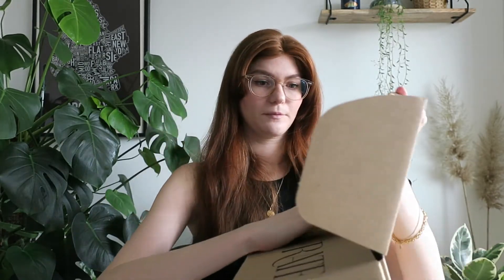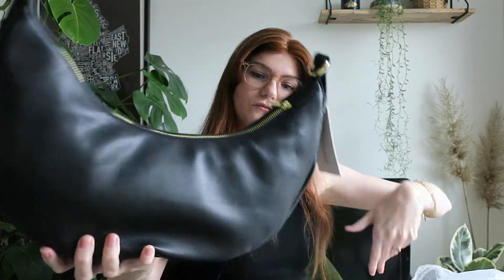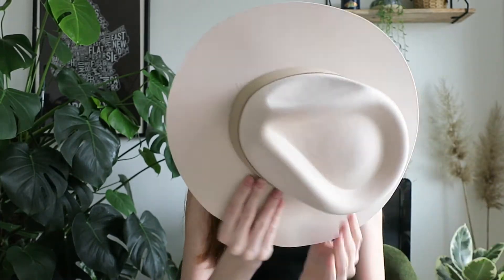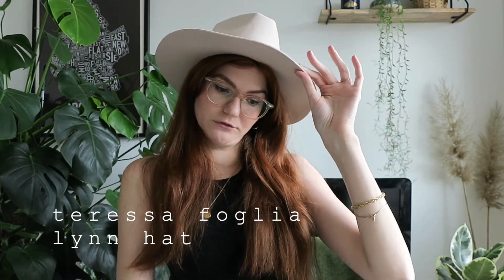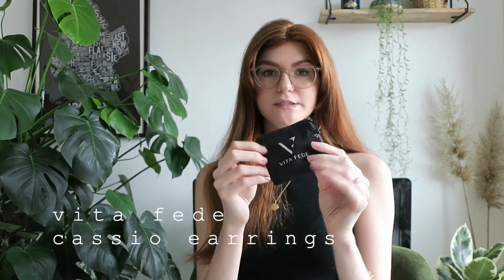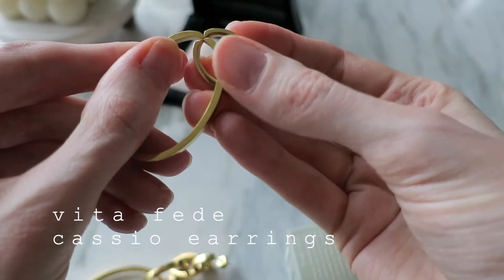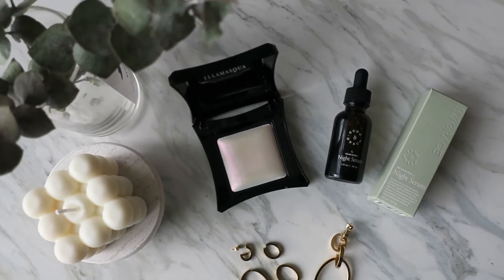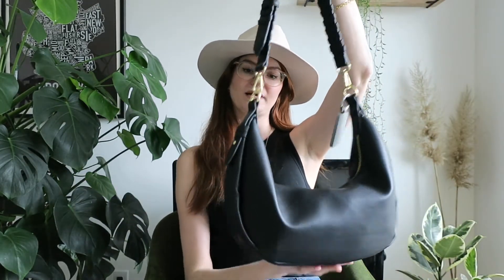CURATEUR Unboxing | Spring 2021 | Rachel Zoe's Box of Style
First time unboxing Rachel Zoe's subscription box-Curateur (formerly known as Box of Style).

About Me 💁‍♀️
Hi! I'm Kim! I'm a PhD student living in Seattle with my partner & our two cats. I love beauty products, exploring coffee shops & parks, and spending a cozy night at home. All of which I try to share a little bit of here, on my blog, and on the gram.

Music
Anything by Soyb & Amine Maxwell